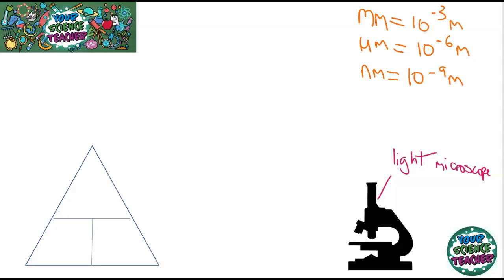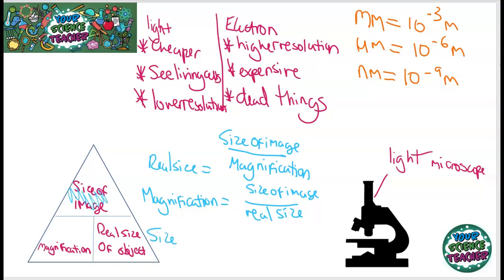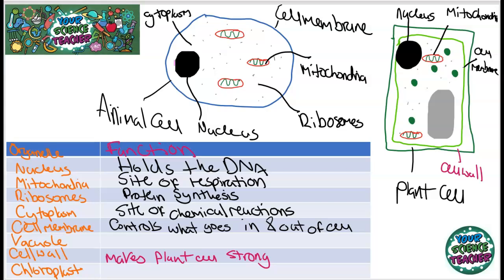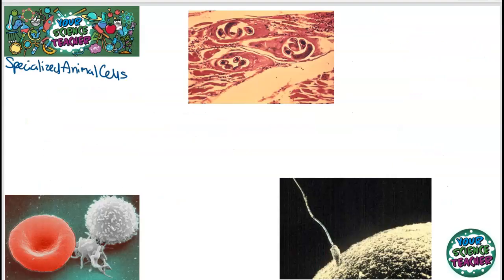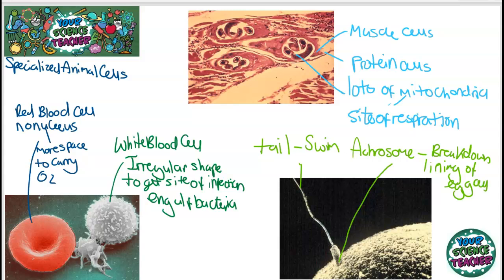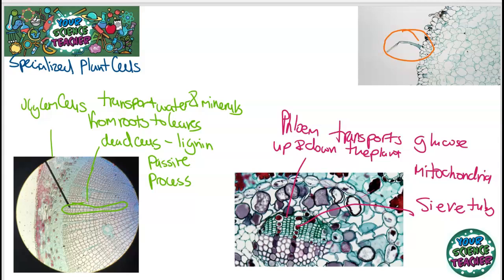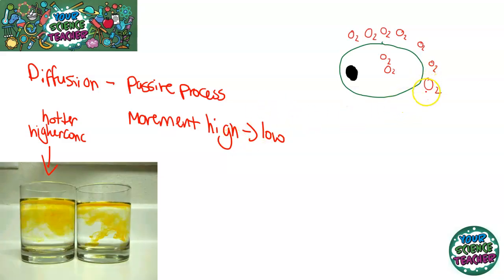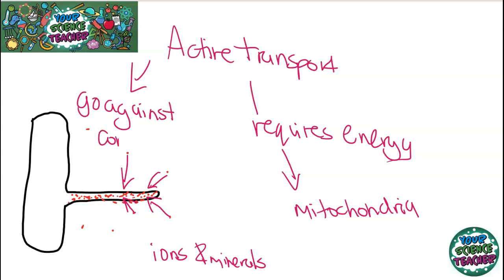B1 - WHOLE TOPIC GCSE CELL STRUCTURE AND TRANSPORT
This Video goes all through the whole topic of Cell Structure and Transport following the AQA GCSE Syllabus. Find more videos similar on the channel: